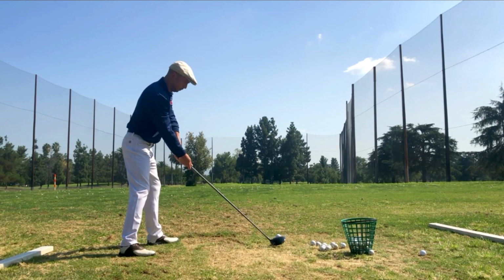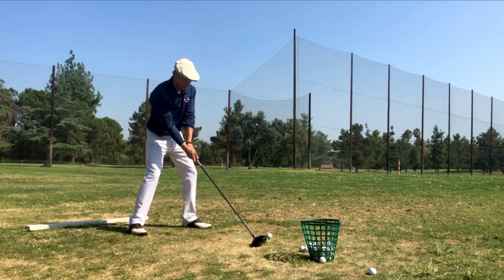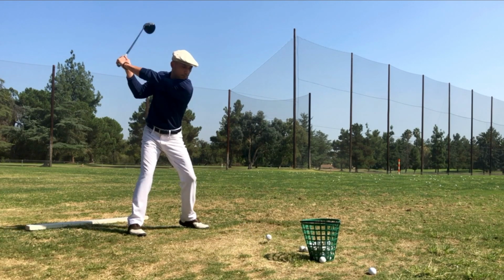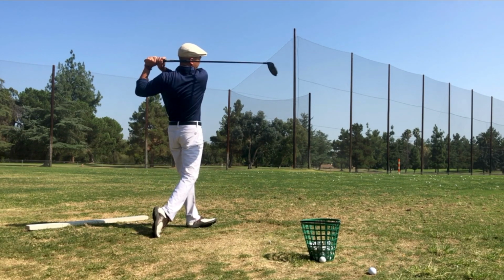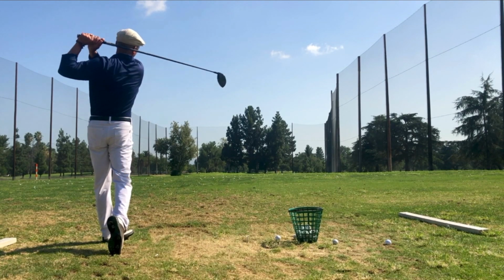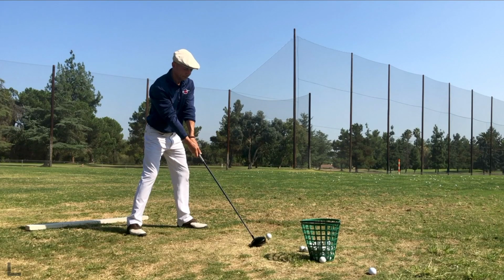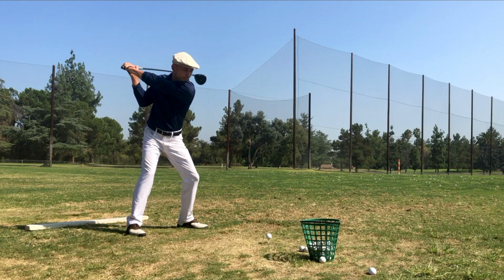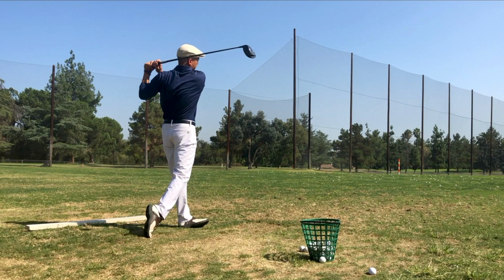DRIVER SMOOTH POWER